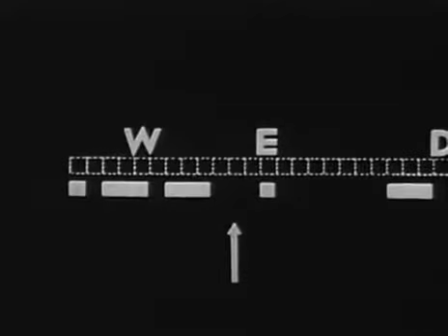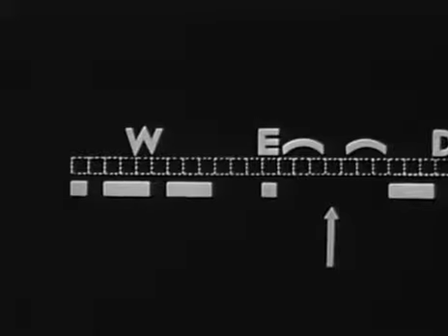Morse Code Radio Operator Training Technique of Hand Sending 1944 US Navy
So you want to be a Radio Operator in WW2?
See this US Navy training film to learn all about the art of using the Key!